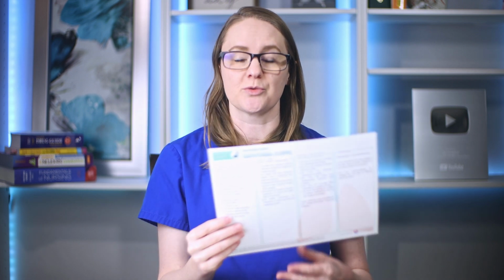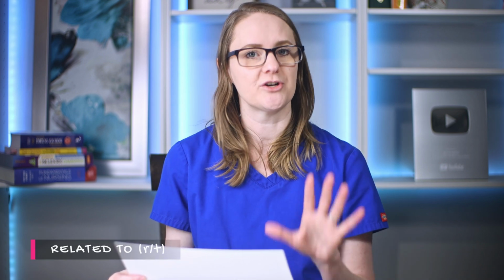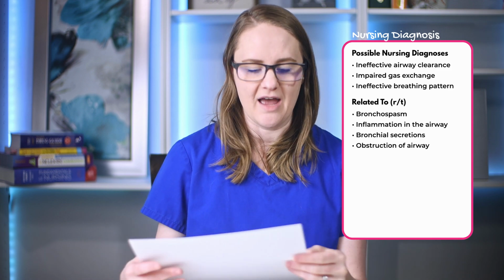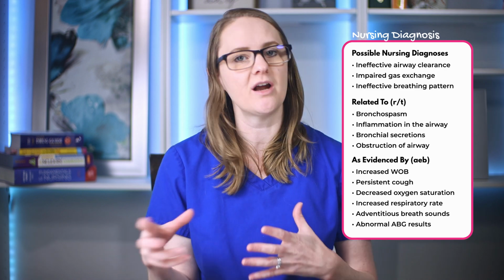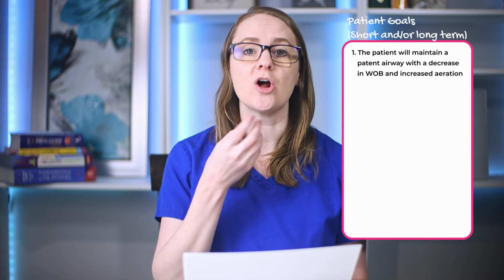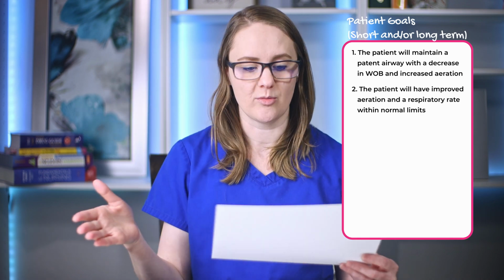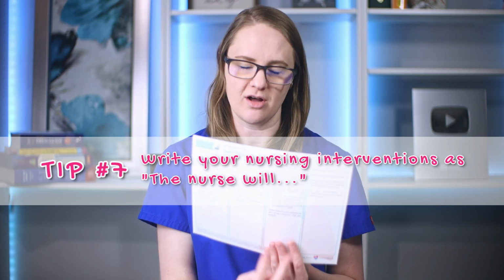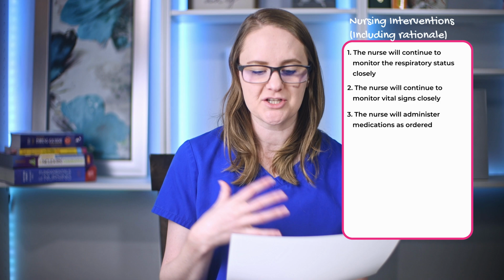Nursing Care Plan for COPD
In this video, we're going to go through a whole care plan for COPD!

Care plans in nursing school are a HUGE DEAL! You're going to write them all the time!

We'll walk through exactly how care plans are laid out and what you might include in them so you can WRITE YOUR CARE PLANS PERFECTLY AND GET AN A ON THEM in nursing school!

0:00 COPD care plan
2:10 Nursing diagnosis
8:08 Patient goals
11:56 Nursing interventions
14:00 Evaluation